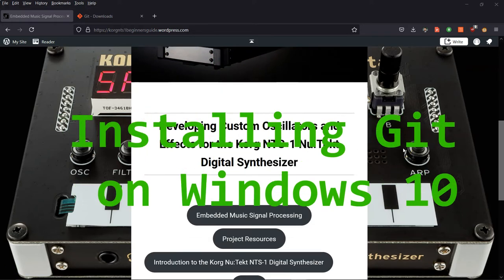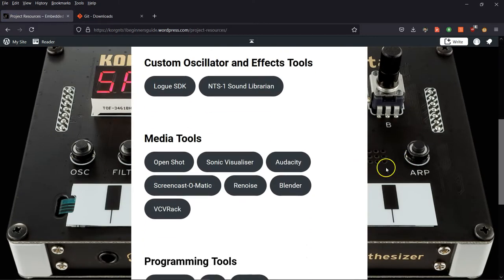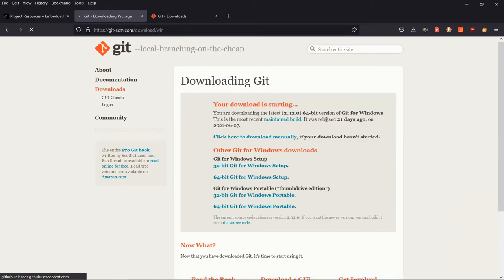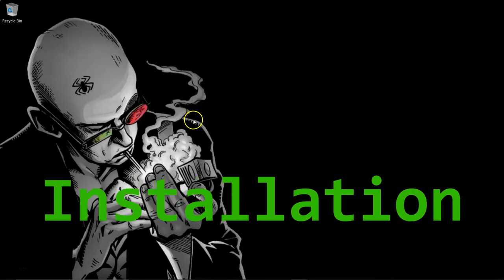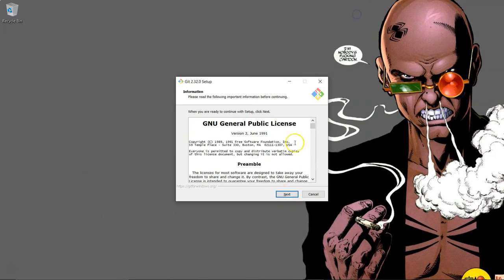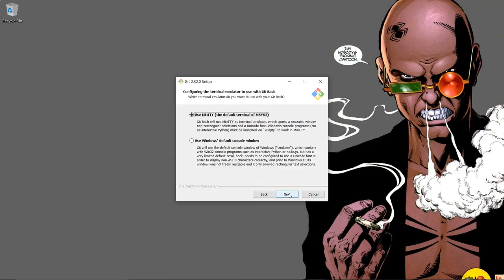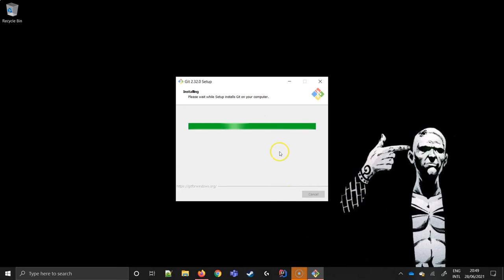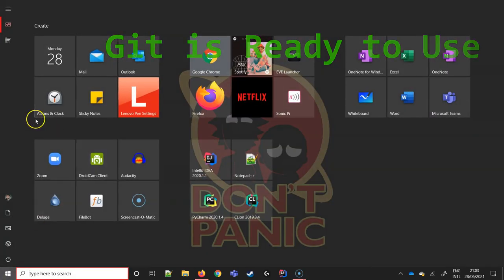Installing Git on Windows 10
In this video we will install Git on a 64 bit Windows 10 machine. We'll need Git to clone the Logue SDK.

Thumbnail image credit Git, Korg